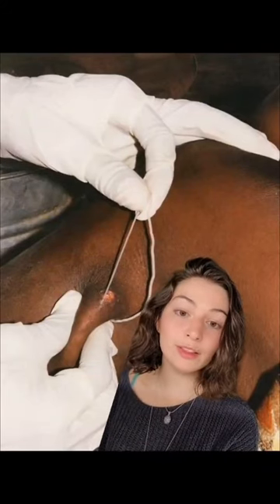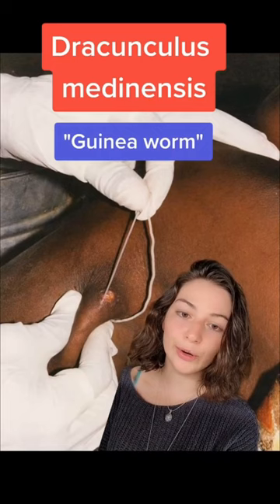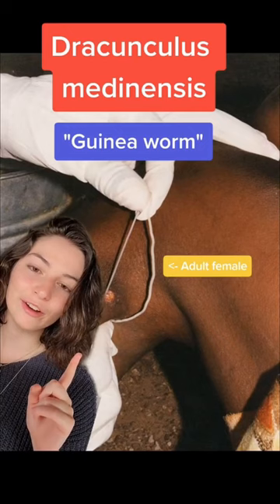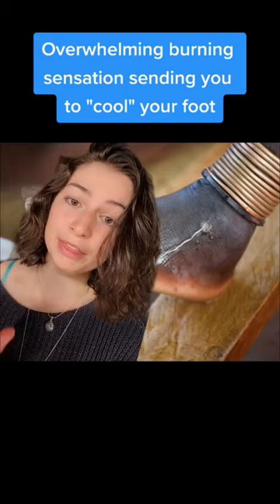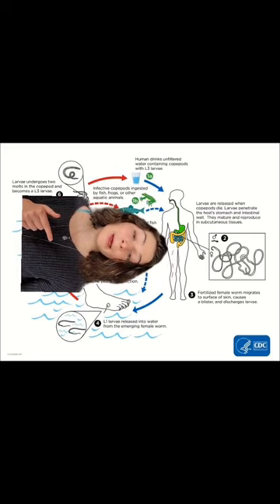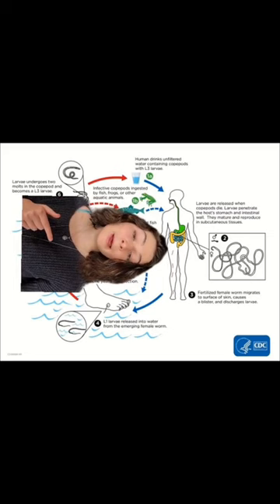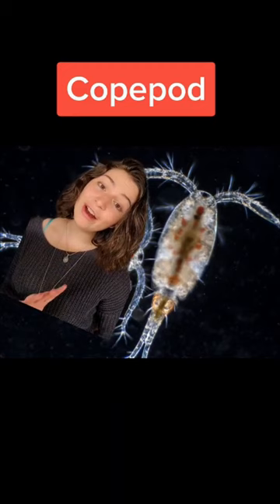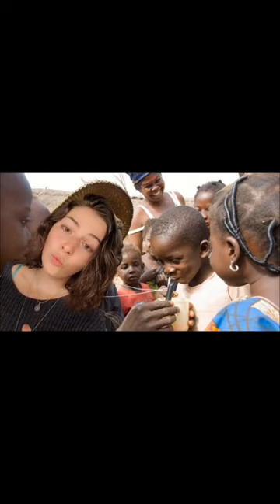The Longest Parasitic Nematode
A look at the life cycle of guinea worm from copepod to human